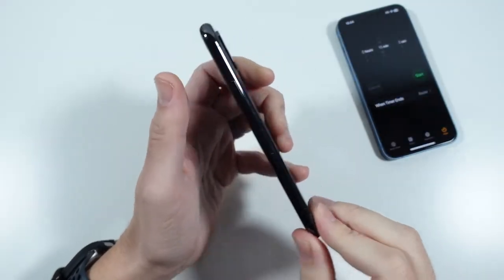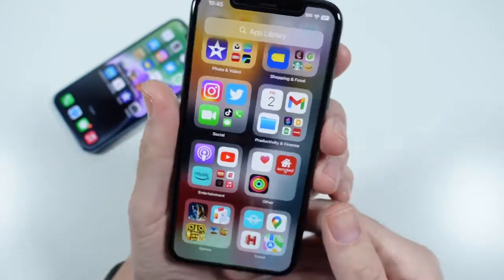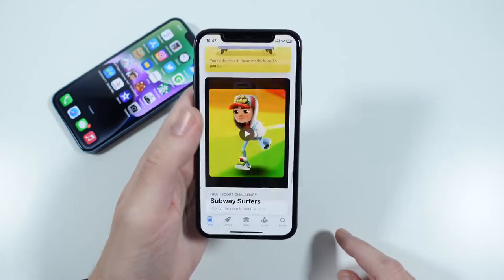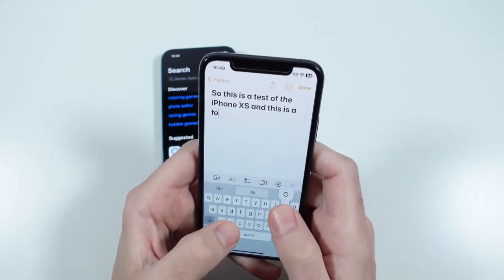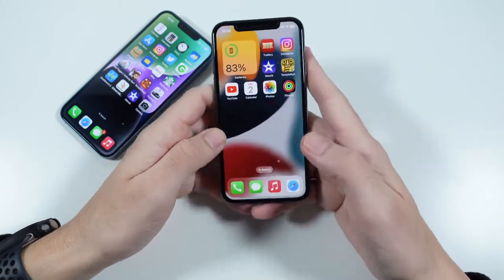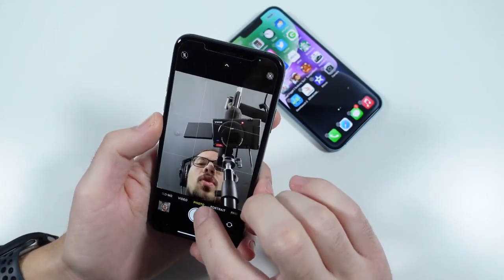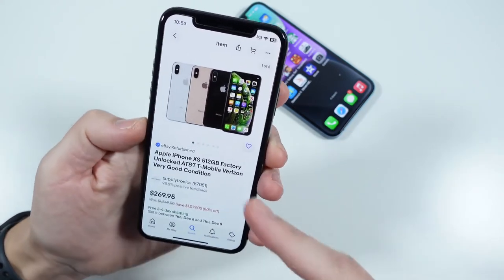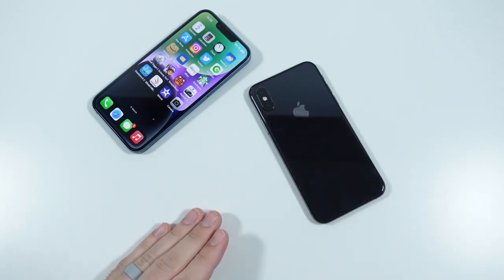iPhone XS Dec in 2022 || Full Review || Still Worth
Thank you guys for watching the video! Drop a Like  iphone xs